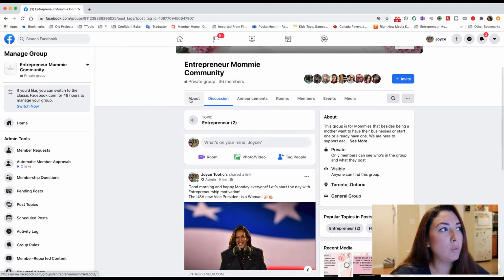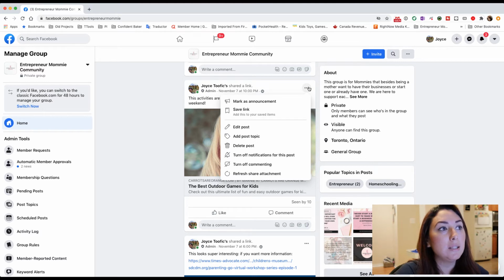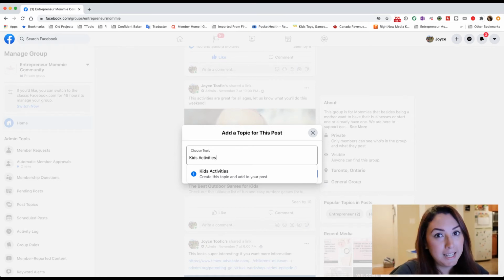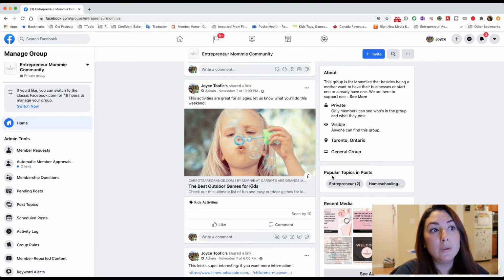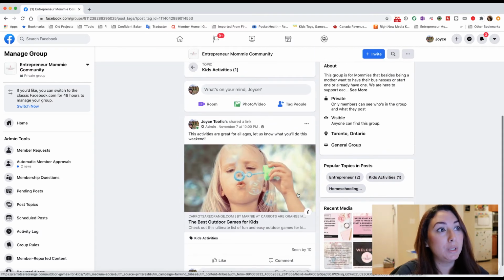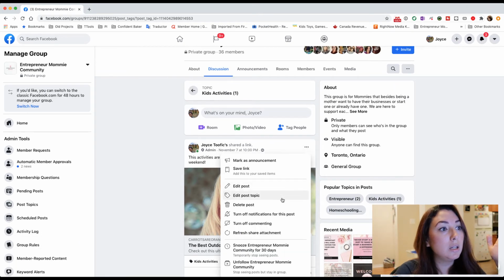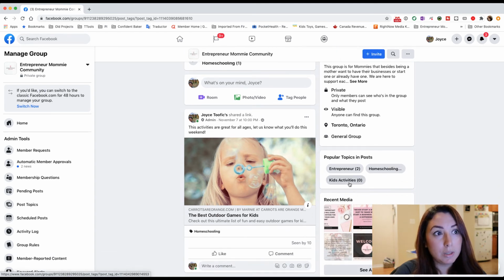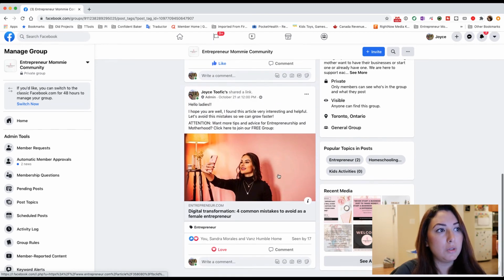How you can add topics in Facebook groups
How you can add topics in Facebook groups. Today I will show you how you can add topics to your posts and have them organized in your Facebook Groups through Facebook Topics nowadays called Hashtags

If you'd like to work from home receiving $35-$100 a pop for sharing links and reports on Facebook, Twitter and YouTube checkout this

Chapters:
00:00 Intro on How you can add topics in Facebook groups
00:37 Create Facebook Topic First Way
02:00 How to Add a Facebook Topic to your post
03:43 Add a Facebook Topic second way
05:30 Outro

Let me know if you'd like me to make more videos about this, or any other tutorials!

If you'd like to know more topics and free sources and information about Parenting, Motherhood, Homeschooling, Entrepreneurship, feel free to join my Facebook group

Be Safe!

Equipment used on video:
MEMORY CARD
Iphone Adapter Headphone

EDITING SOFTWARE:
CAMTASIA